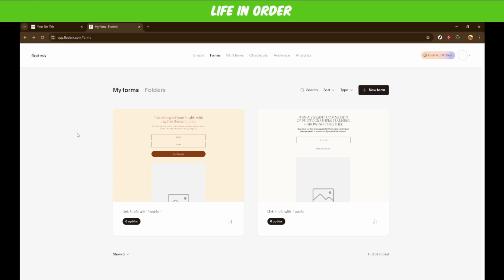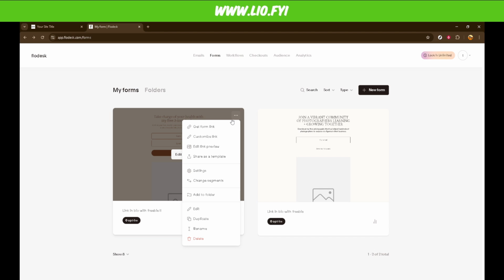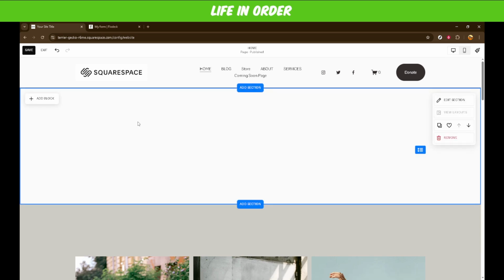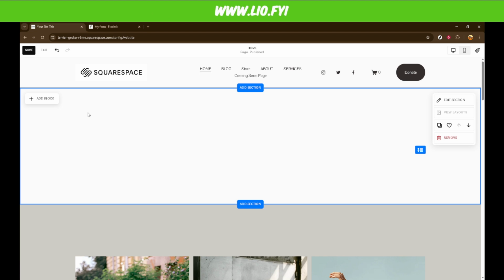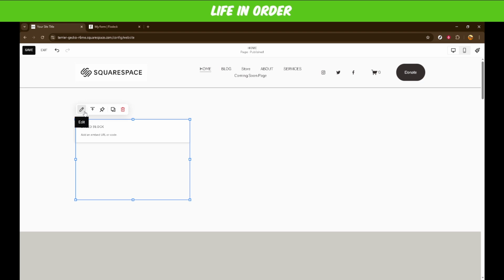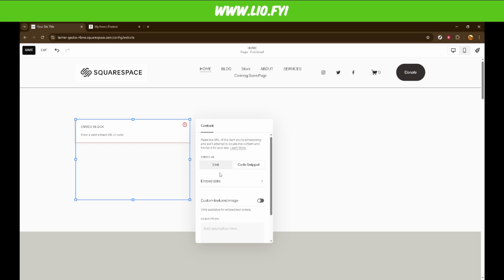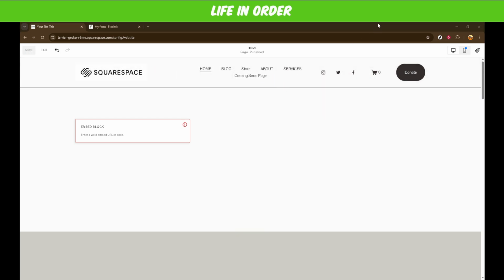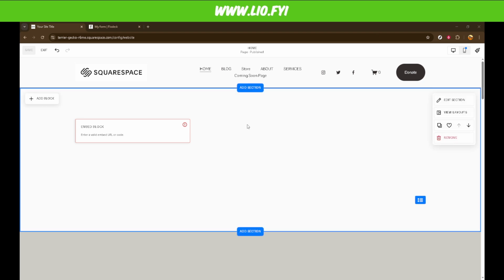How to add a Flodesk form to Squarespace website { 2025 edition }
How to add a Flodesk form to Squarespace website